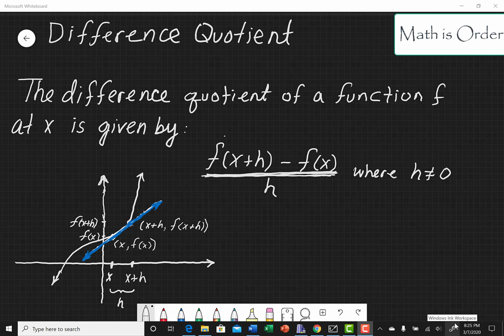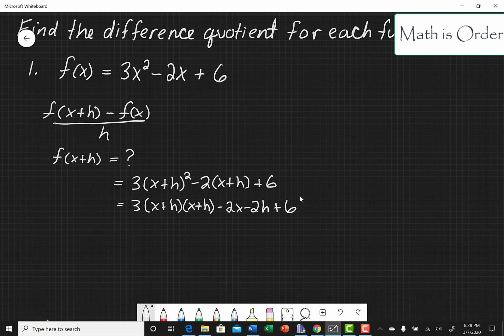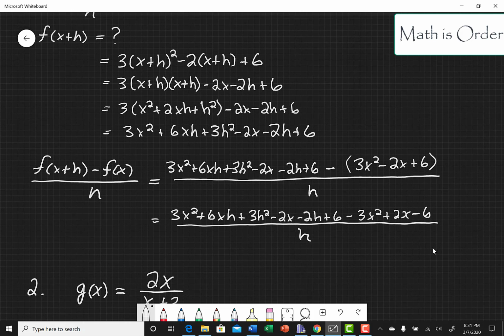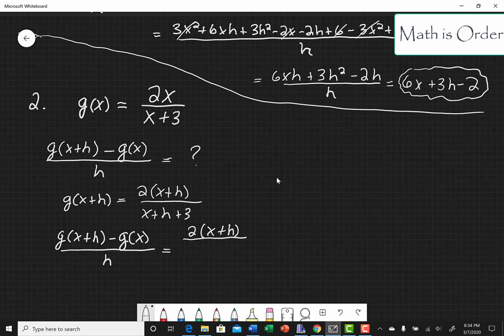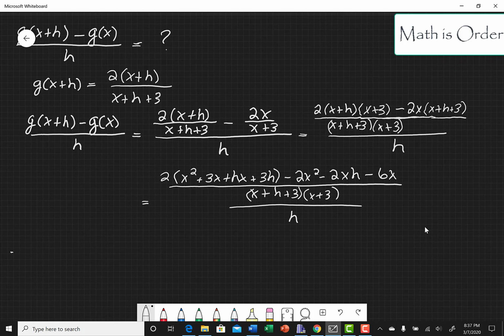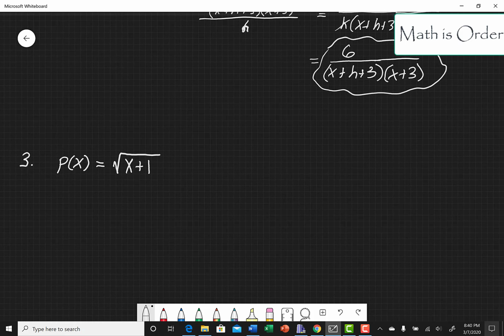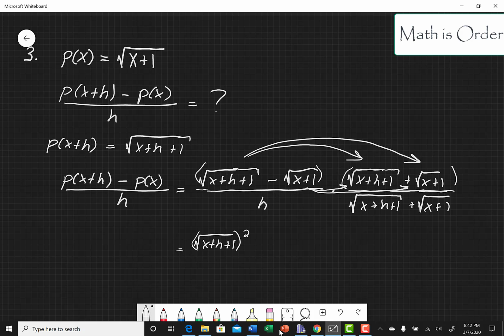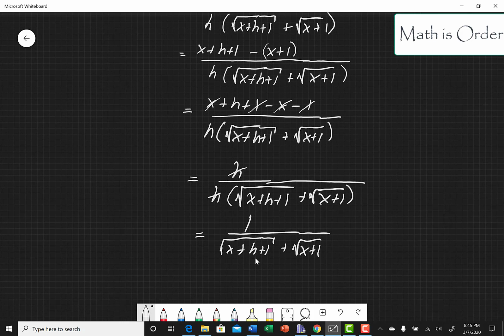Difference Quotient of a Function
In this video we show how to find the difference quotient of a function by working thru a few practice problems.